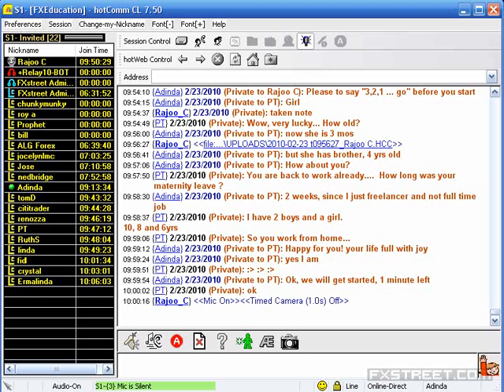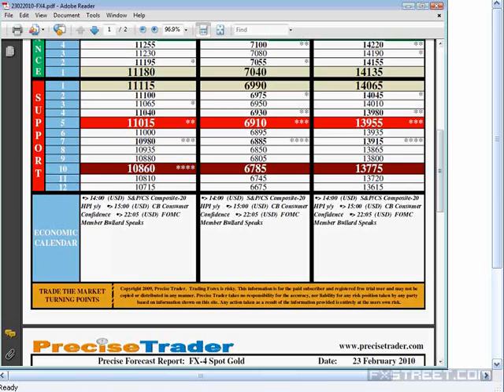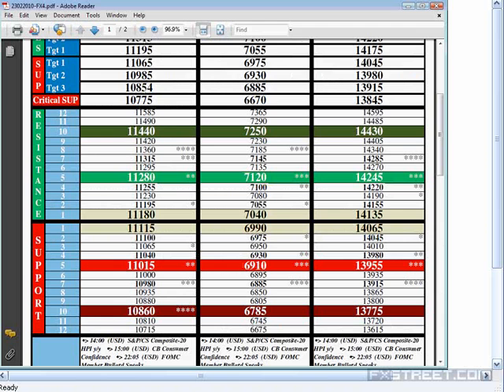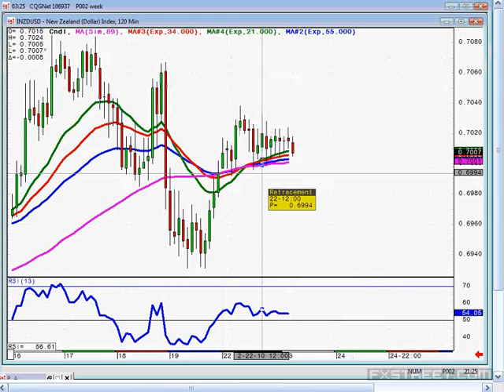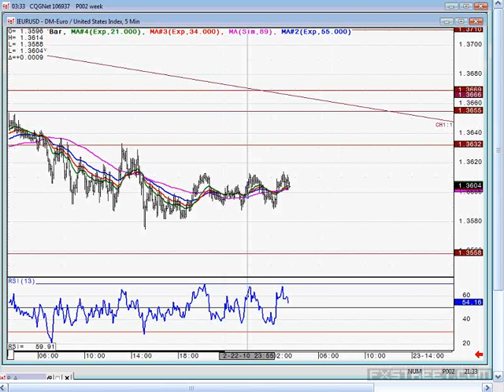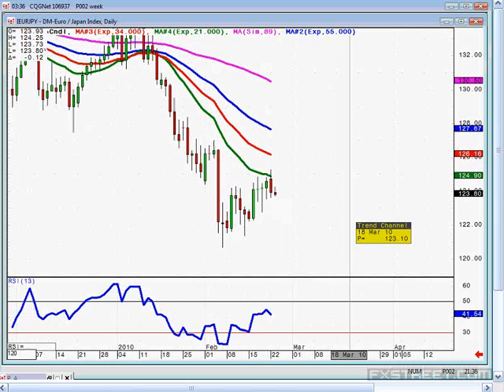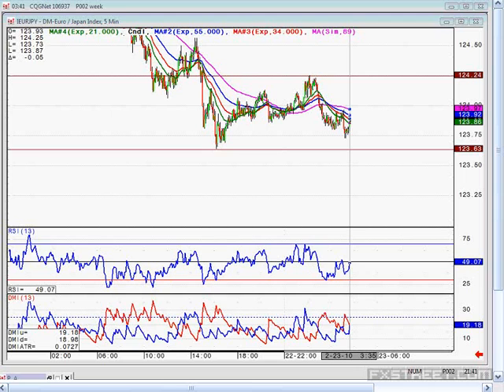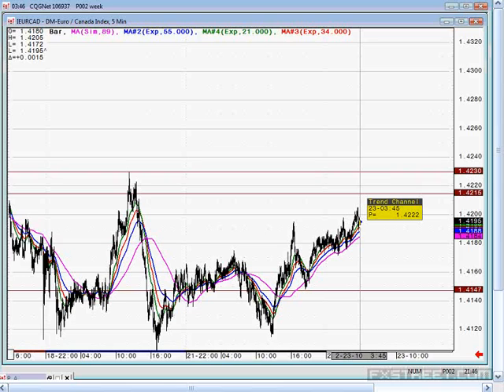Rajoo C: Taking full advantage of precise trading zones - Asian Session (Feb 23, 2010)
Date of issue: 23 February 2010. Speaker: Rajoo C.